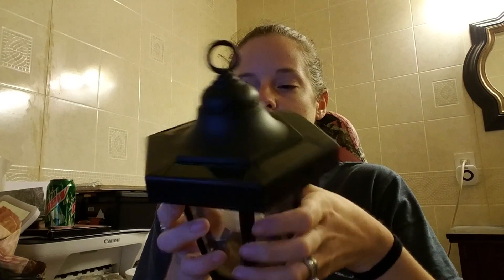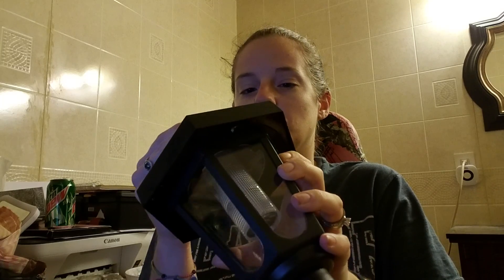Solar Garden Lights Review